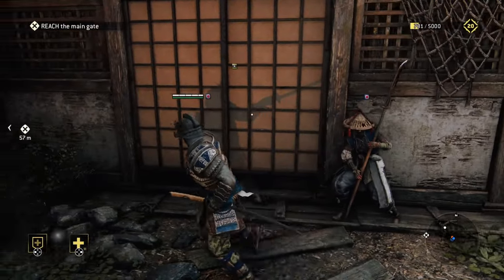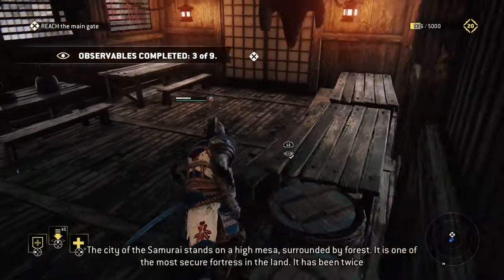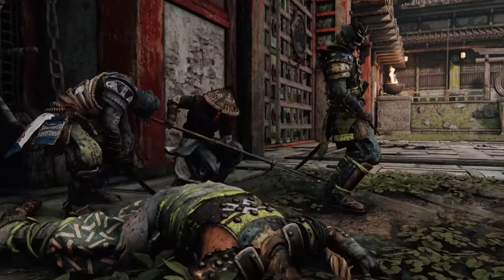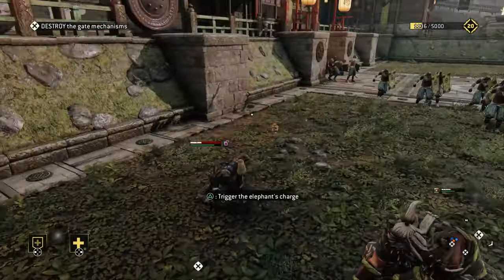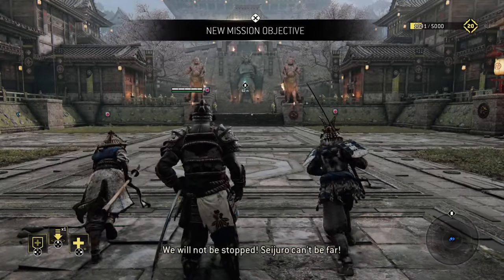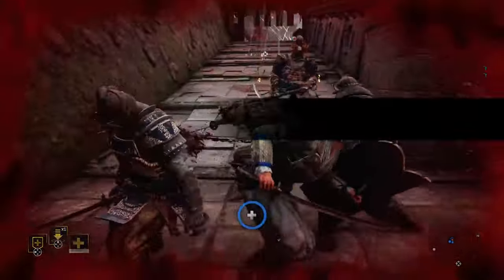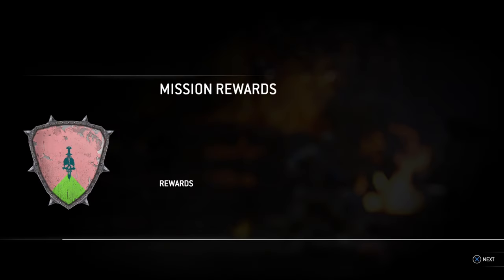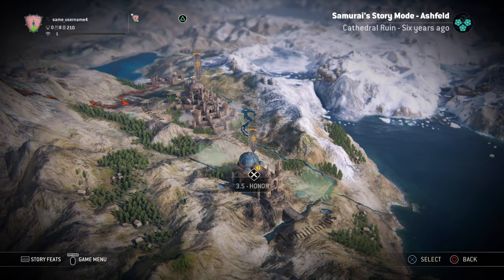For Honor - Part 16 Unity (Samurai Campaign)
Get ready to experience the epic world of hack and slash with "For Honor", hailed as one of the best games ever created! In this thrilling video, join us as we dive into the Samurai Campaign with stunning high-quality gameplay footage that will leave you in awe. Come along for the adventure of a lifetime!,Get ready for an epic gaming experience like no other with "For Honor" hack and slash - regarded as one of the best games ever created! Join me as I dive into the thrilling Samurai Campaign, showcasing stunning high-quality gameplay that will leave you speechless. Stay glued to your screens because there's a treasure trove of videos lined up just for you! Get a front-row seat to this adrenaline-pumping adventure and witness gaming perfection in action!,Get ready to experience the ultimate For Honor hack and slash gameplay - regarded as one of the best games of all time! Join me as I showcase the intense Samurai Campaign in stunning high quality visuals that will transport you into the heart of the battlefield. Don't miss out on this adrenaline-pumping adventure - come and look at me while playing!,Unleash the warrior within by plunging into the intense and exhilarating world of For Honor, the epic hack and slash game revered as one of the best ever created. Join us as we delve into the heart-pounding Samurai Campaign, showcased in stunning high quality visuals that will leave you breathless. Come along on this adventure, and let's conquer together in For Honor!,Welcome to the ultimate gaming experience with For Honor, the hack-and-slash game that has taken the world by storm! Dive into the epic Samurai Campaign as we showcase breathtaking gameplay in stunning high quality. Get ready for an exciting journey through the battlefields, where every strike and parry counts. Join us now to witness why For Honor is considered one of the best games ever. Come look at me while playing and let's conquer together!